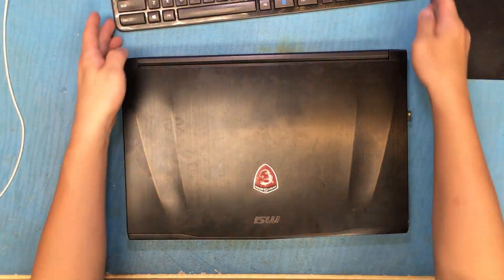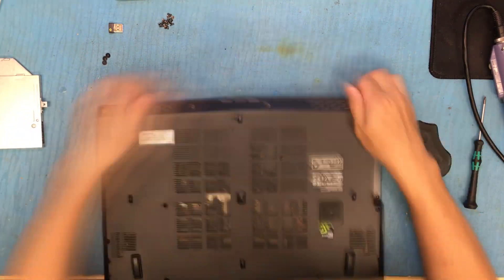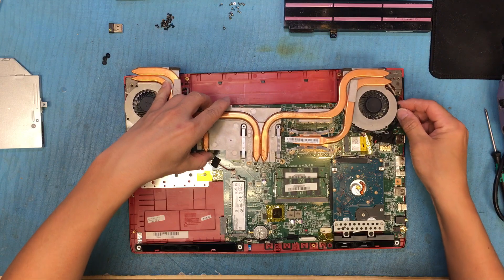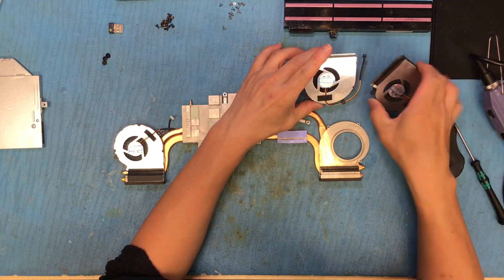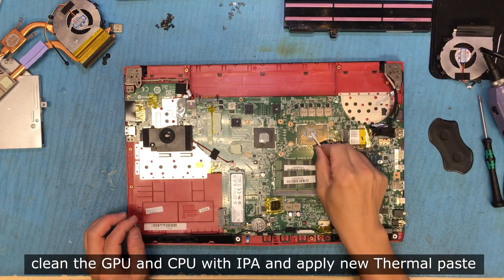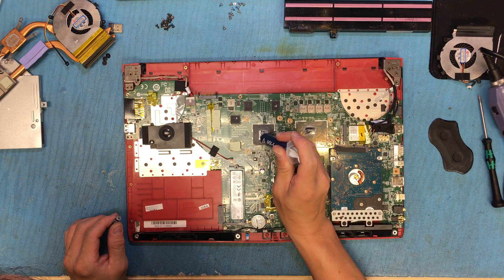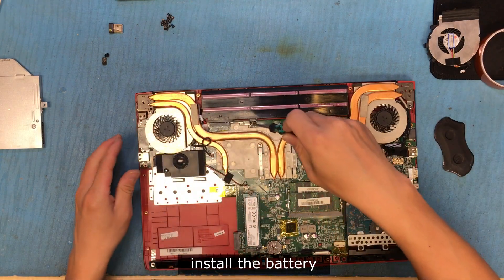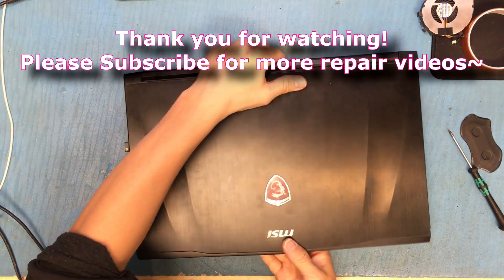How to Replace Cooling Fan for MSI Laptop GE62 (MS-16J5).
How to Replace Cooling Fan for MSI GE62 (MS-16J5) Laptop.
Heatsink removal required.
New Thermal paste application required.